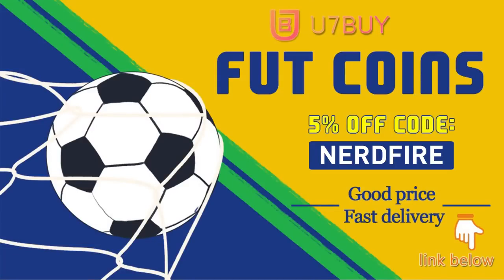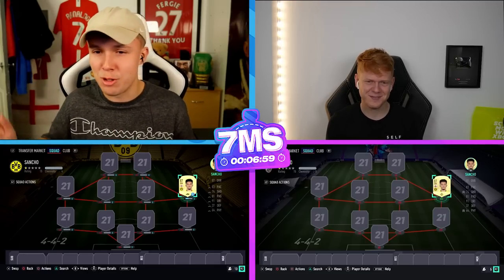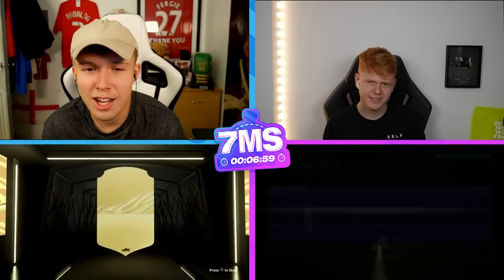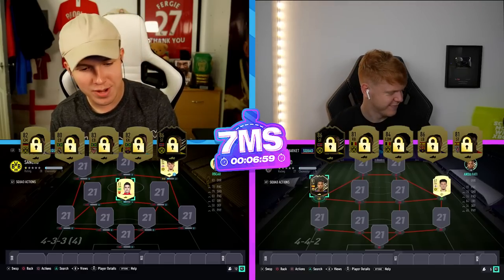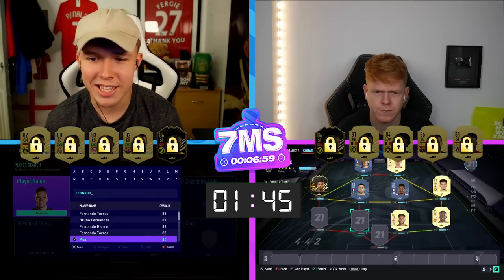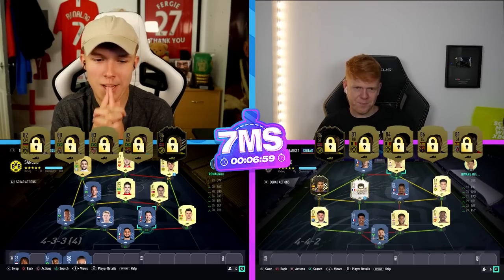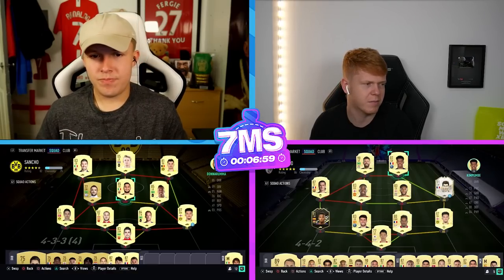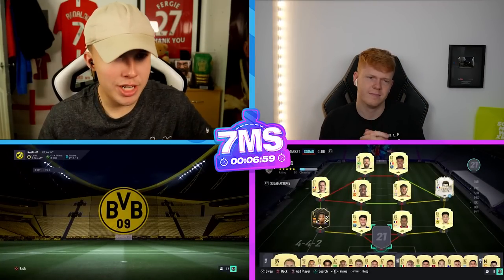EPIC JADON SANCHO 7 MINUTE SQUAD BUILDER - FIFA 21 ULTIMATE TEAM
Hello and welcome to this video with me, Nerdfire. In this video, I am invited on the 7MS series and we do the episode around Jadon Sancho on FIFA21 Ultimate Team!